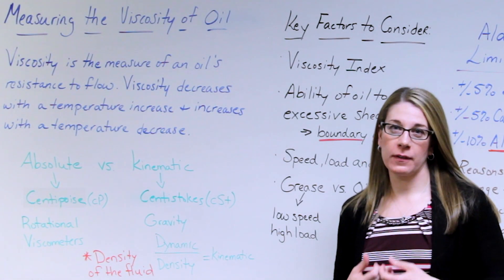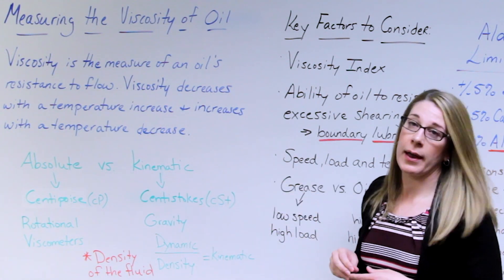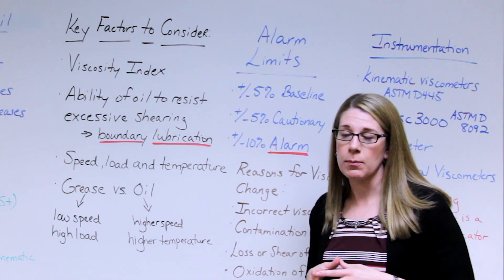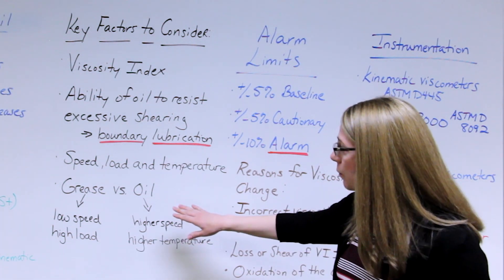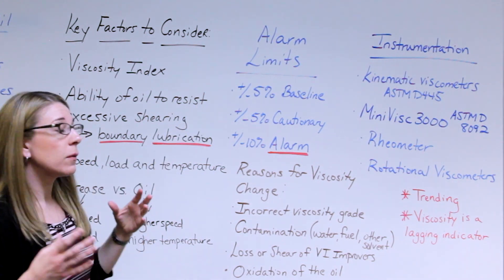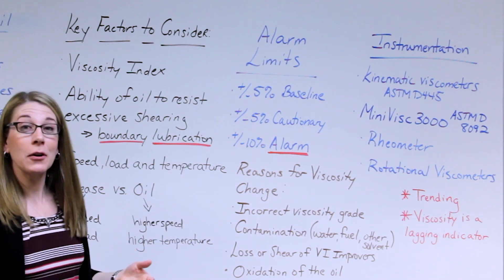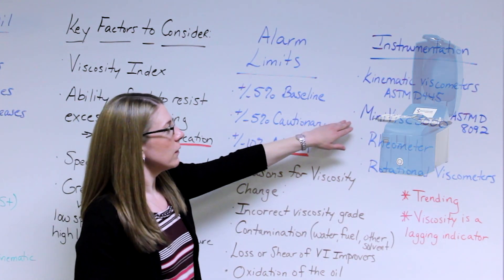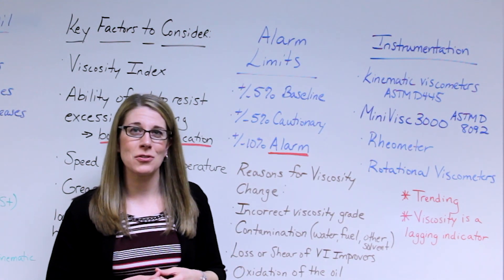Ask the Expert: Measuring Oil Viscosity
Routinely monitoring oil viscosity is an important part of any oil condition monitoring program. In this Ask the Expert, our expert explains the importance of measuring the viscosity of oil.